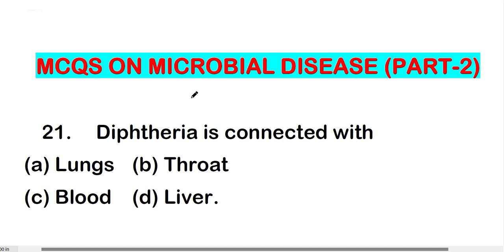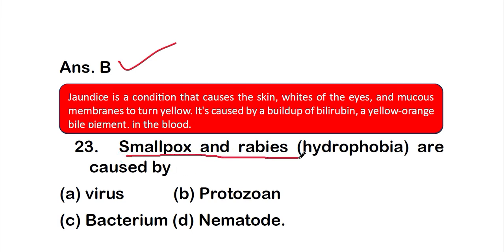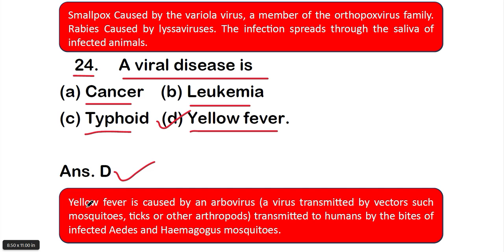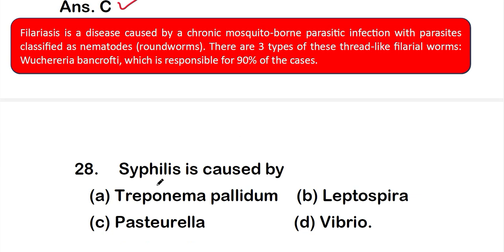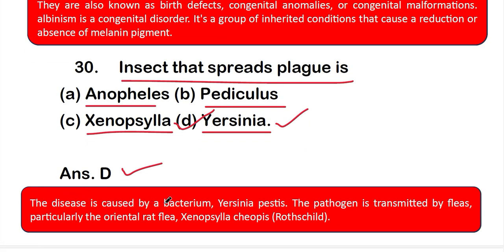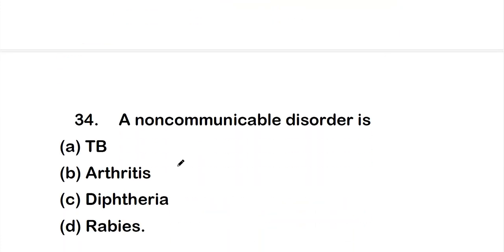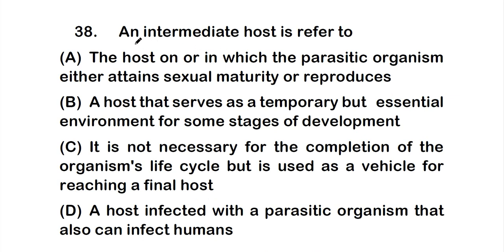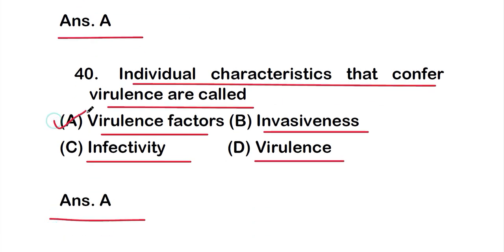MCQS ON DISEASE MICROBIOLOGY *PART 2* | MICROBIAL DISEASE MCQ QUESTION WITH ANSWER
MCQS ON DISEASE MICROBIOLOGY |  MICROBIAL DISEASE MCQ QUESTION WITH ANSWER